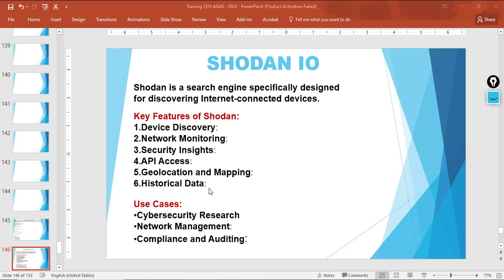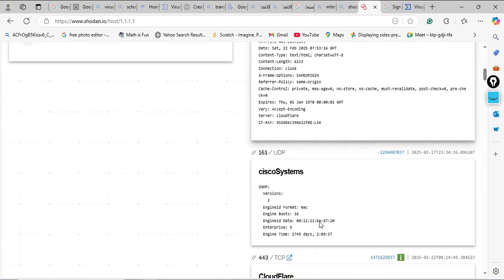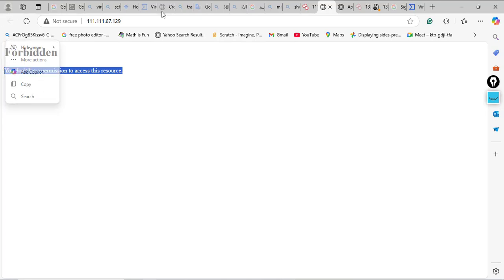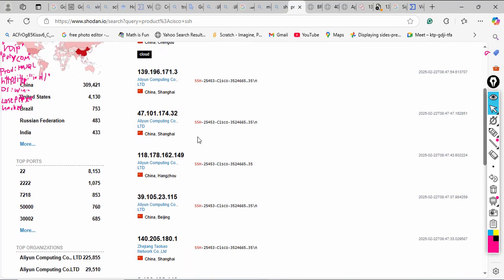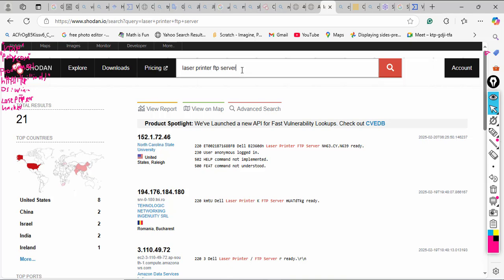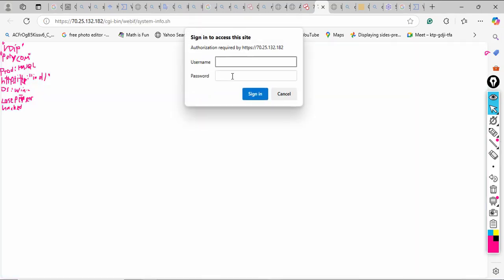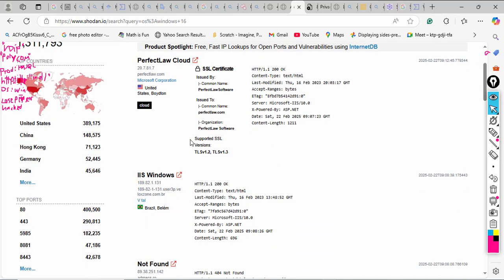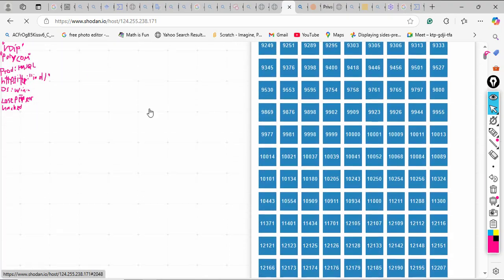cybersecurity Hackers Used Shodan to gather info about victim devices video 14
🔒 Cybersecurity Alert: Hackers Using Shodan to Gather Info on Victim Devices 🔒

In this video, we dive deep into how hackers are leveraging Shodan, the search engine for internet-connected devices, to gather critical information about victim devices. Shodan scans the internet for open ports, services, and vulnerabilities, making it a powerful tool for both cybersecurity professionals and malicious actors.

What You'll Learn:

How Shodan works and what kind of data it collects.

Real-world examples of how hackers use Shodan to find vulnerable devices.

Steps you can take to protect your devices from being exposed on Shodan.

The ethical use of Shodan for improving network security.

Stay informed and protect your digital assets by understanding the tools and techniques used by hackers.

🔒 تنبيه الأمن السيبراني: استخدام المتسللين لأداة Shodan لجمع المعلومات عن الأجهزة المستهدفة 🔒

في هذا الفيديو، نتعمق في كيفية استغلال المتسللين لأداة Shodan، وهي محرك بحث للأجهزة المتصلة بالإنترنت، لجمع معلومات حيوية عن الأجهزة المستهدفة. تقوم أداة Shodan بفحص الإنترنت للبحث عن المنافذ المفتوحة، والخدمات، والثغرات الأمنية، مما يجعلها أداة قوية لكل من محترفي الأمن السيبراني والجهات الخبيثة.

ما الذي ستتعلمه:

كيفية عمل أداة Shodan ونوع البيانات التي تجمعها.

أمثلة حقيقية على كيفية استخدام المتسللين لأداة Shodan للعثور على الأجهزة الضعيفة.

الخطوات التي يمكنك اتخاذها لحماية أجهزتك من التعرض لأداة Shodan.

الاستخدام الأخلاقي لأداة Shodan لتحسين أمان الشبكة.

كن على اطلاع واحمِ أصولك الرقمية من خلال فهم الأدوات والتقنيات التي يستخدمها المتسللون. لا تنسَ الإعجاب والتعليق والاشتراك للحصول على مزيد من المعلومات حول الأمن السيبراني!